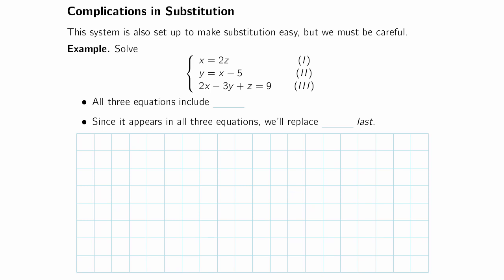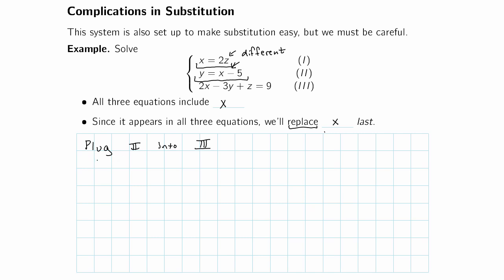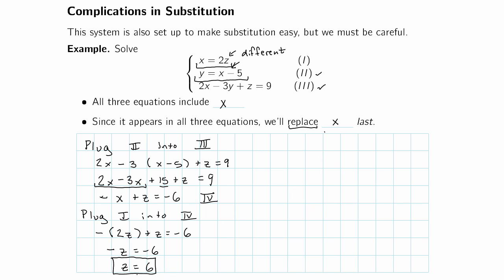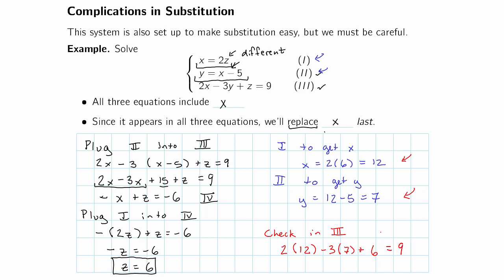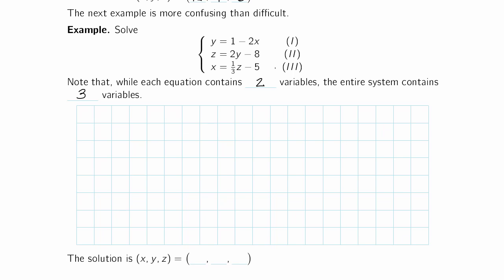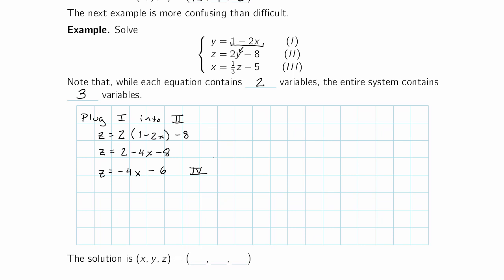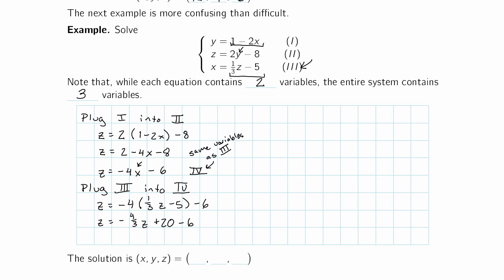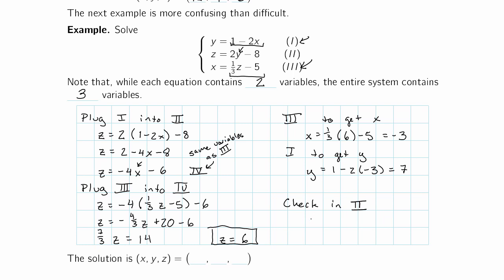Complications in Substitution